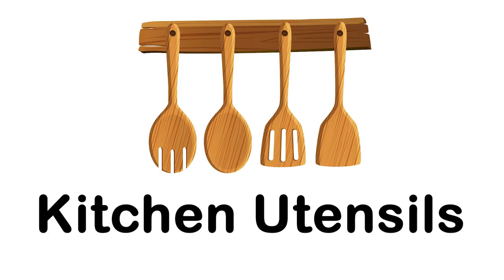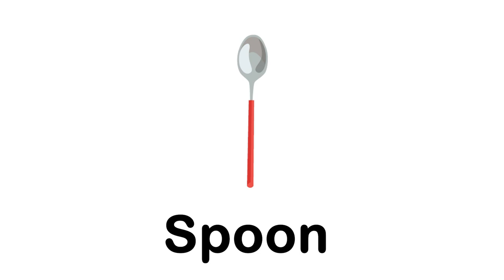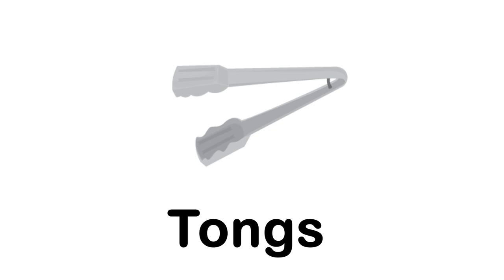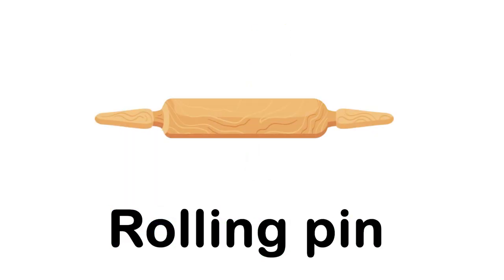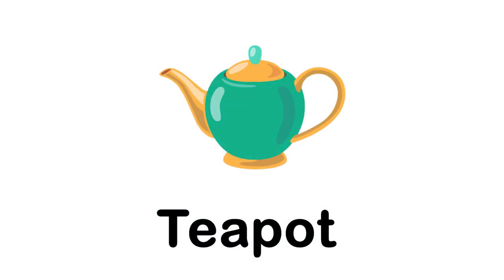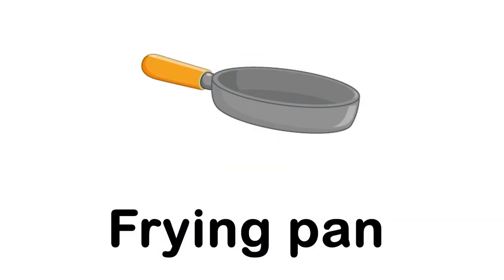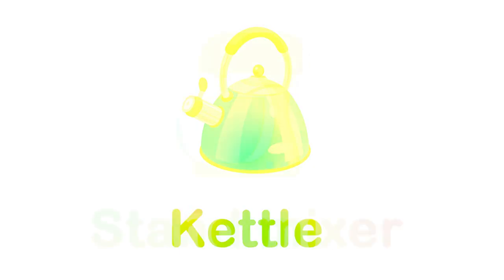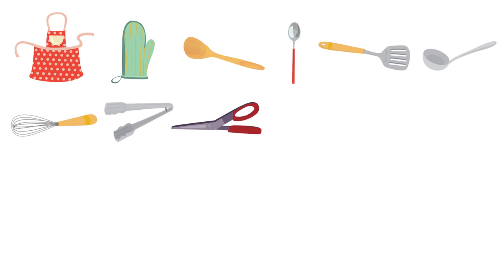Beginner English Vocabulary With Pictures - Kitchen Tool